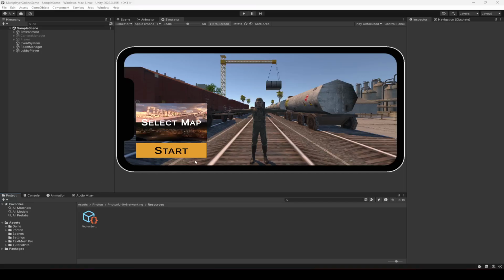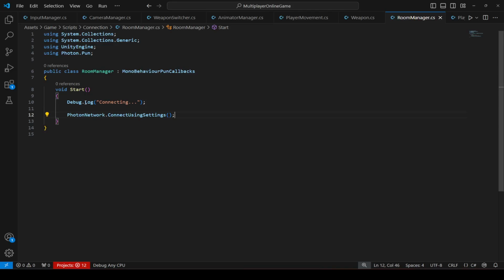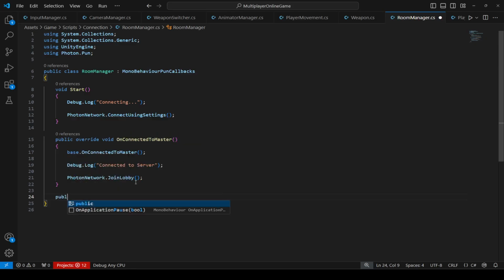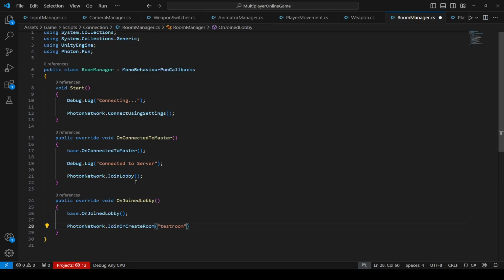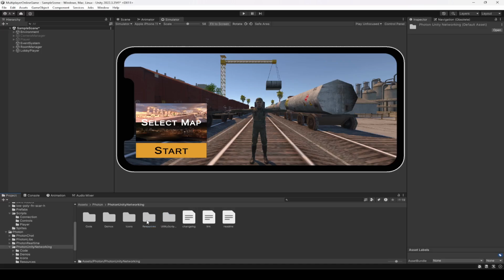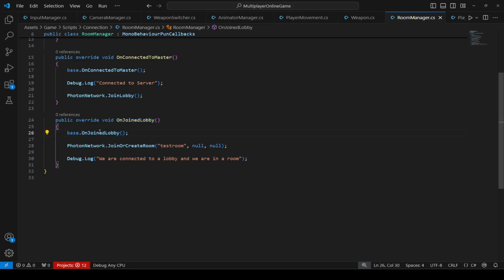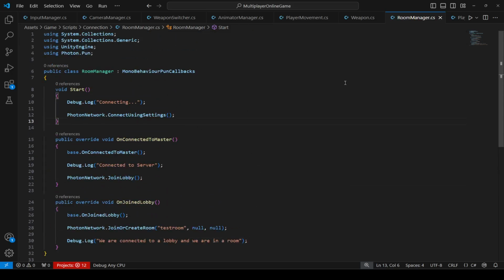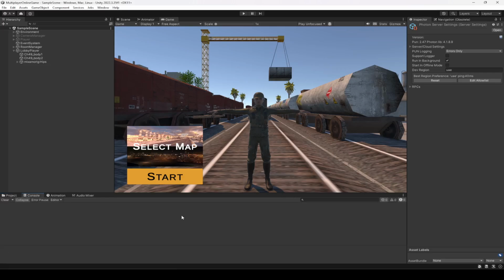Unity Connecting to Server and Create Lobby System Tutorial | Mobile Multiplayer Game | Photon PUN